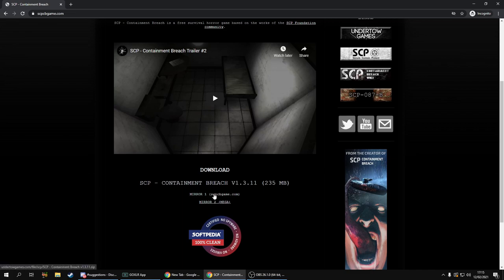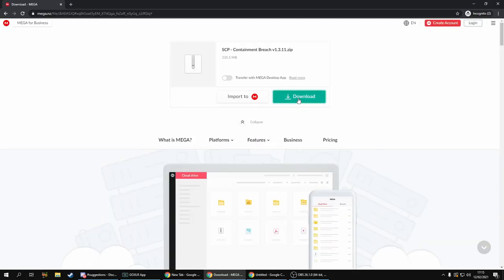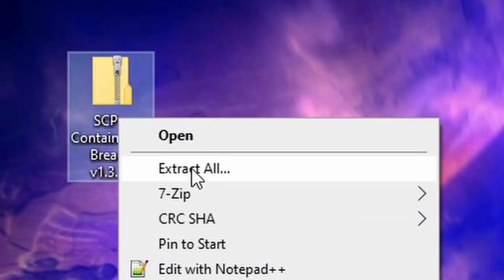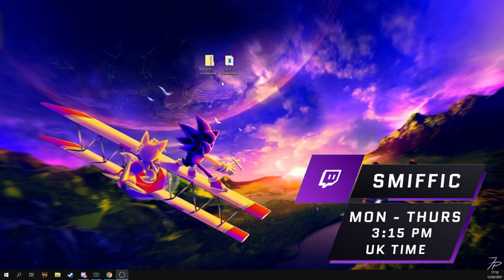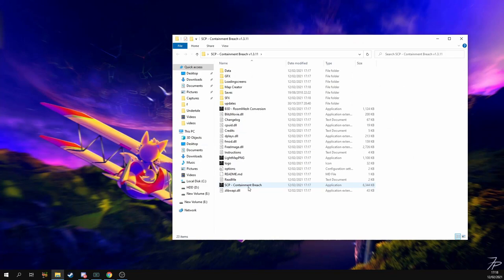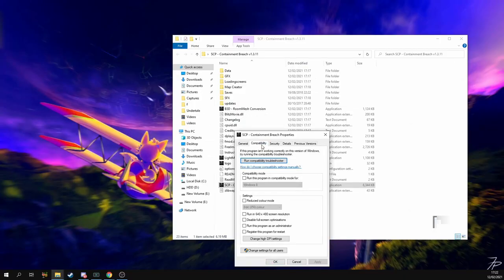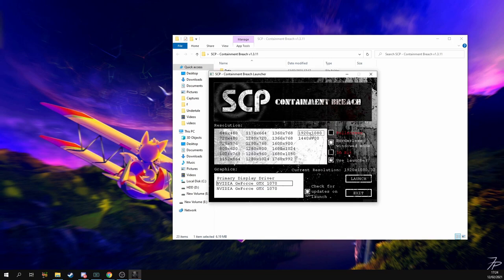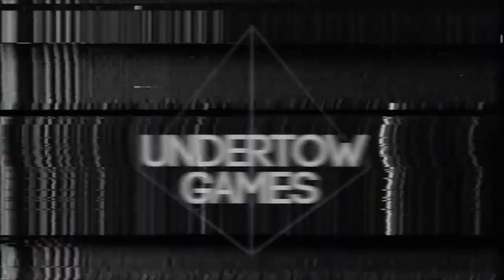How to download SCP Containment Breach 2021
Heyo Guys! A quite a few of you asked me how to get this game back when we streamed it so I figured I'd show you How to Download & Play SCP Containment Breach!

How to get download SCP Containment Breach
how to download scp containment breach